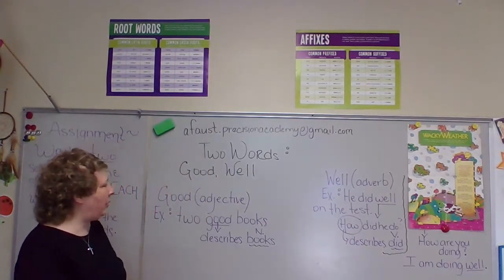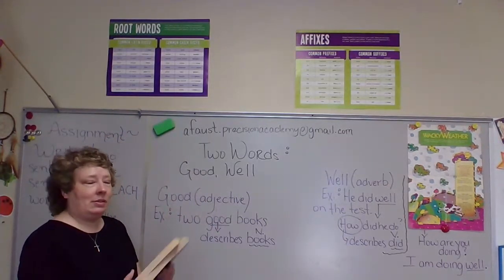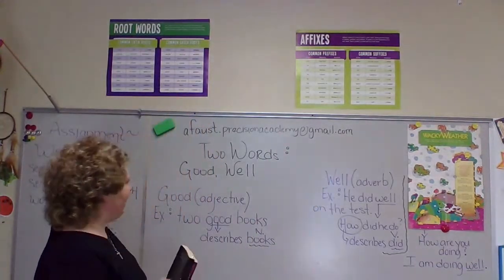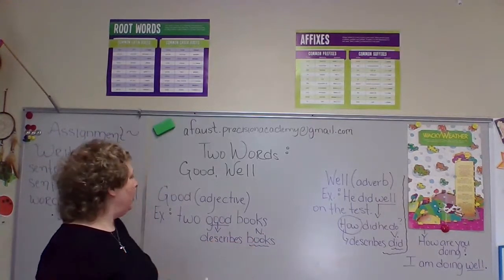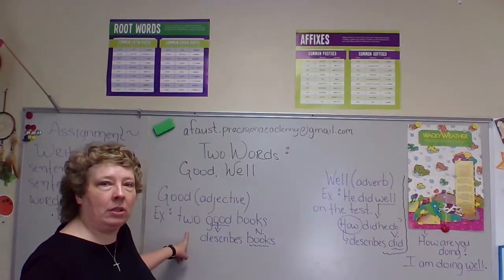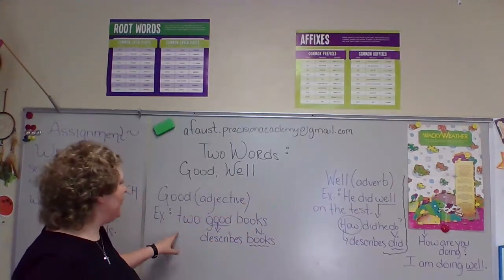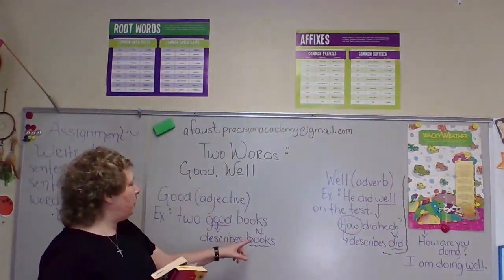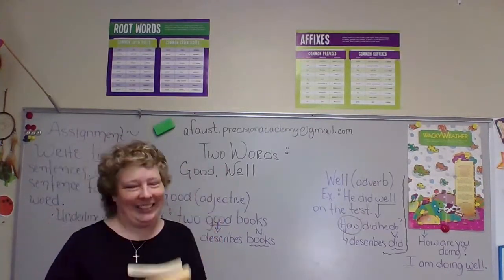ELL Fifty-Five 11/2/2020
Good, Well